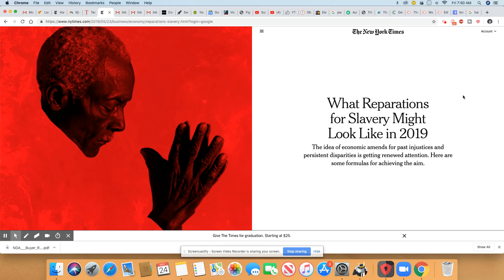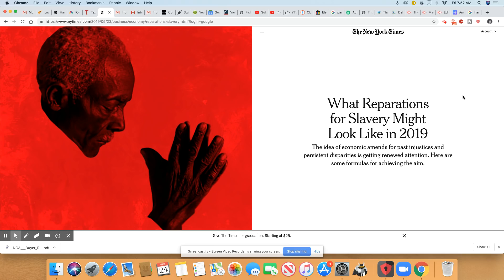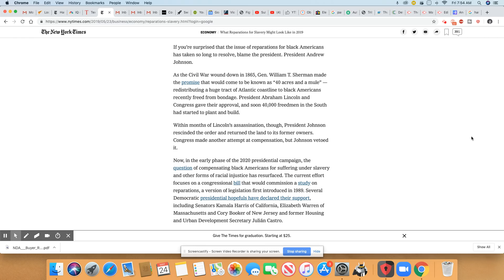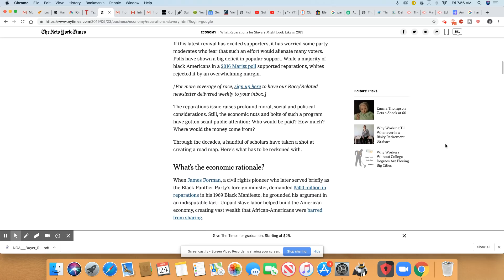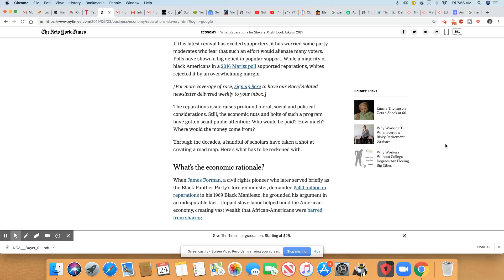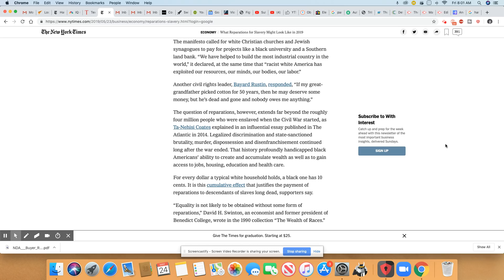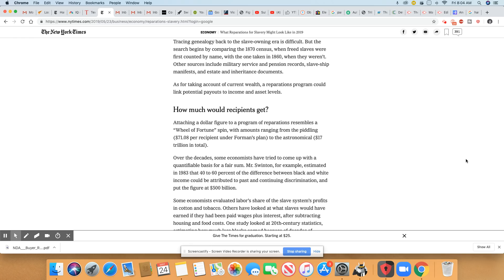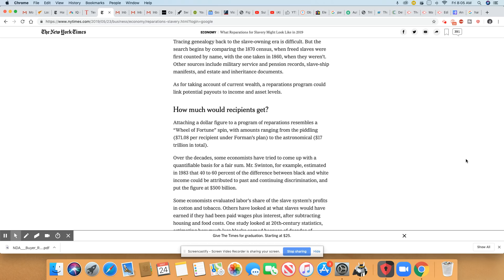What Would Reparations Look Like In 2019?